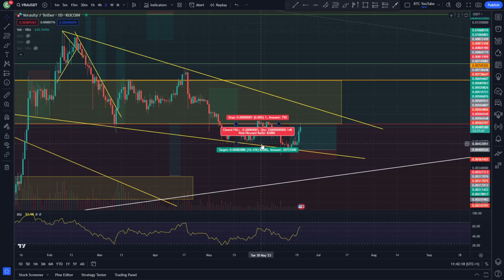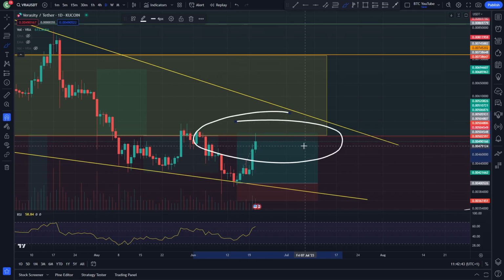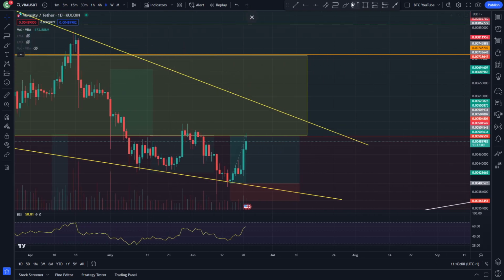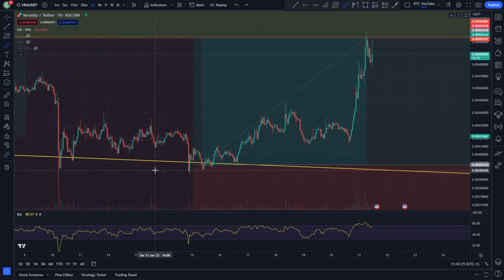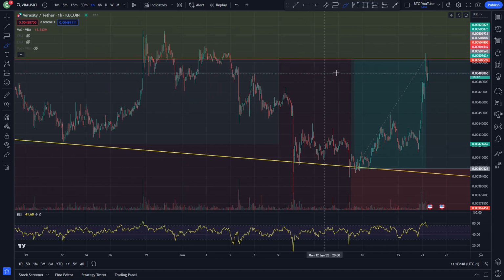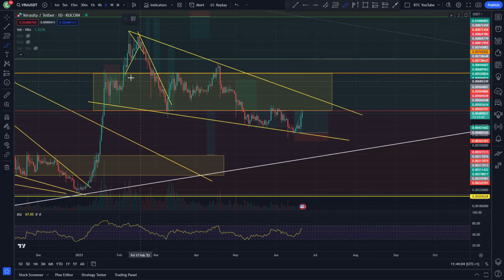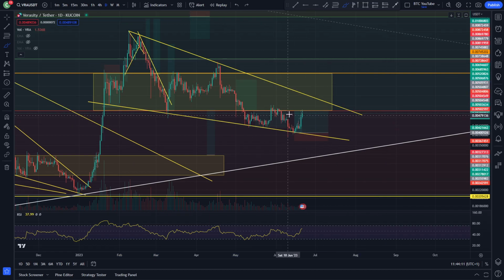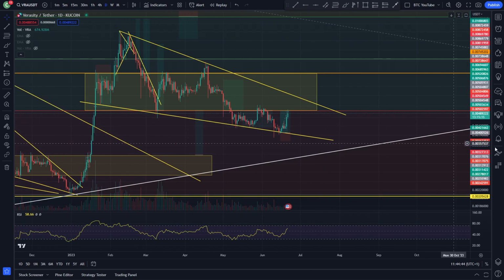VERASITY TARGET ACQUIRED! | VRA ANALYSIS | VRA PRICE PREDICTION | VRA TECHNICAL ANALYSIS